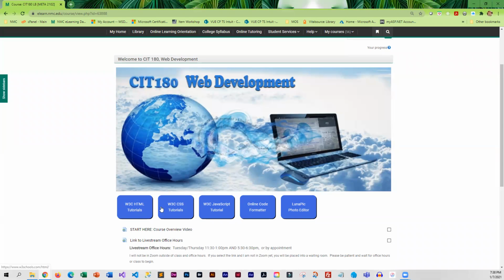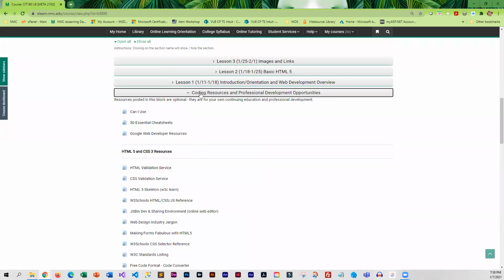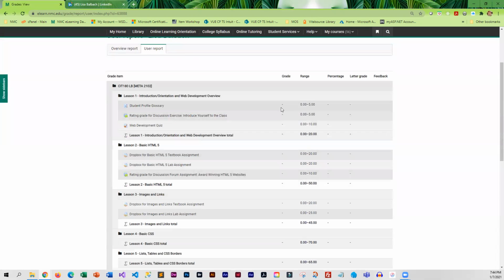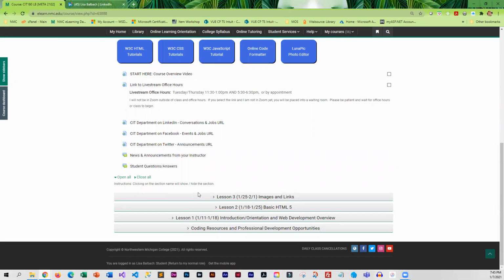CIT180 Spring 2021 Course Overview